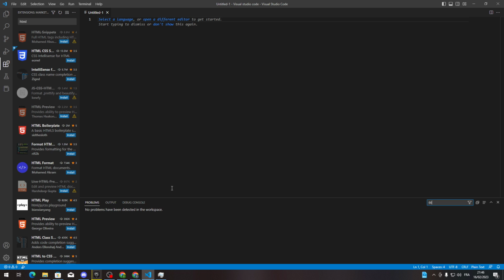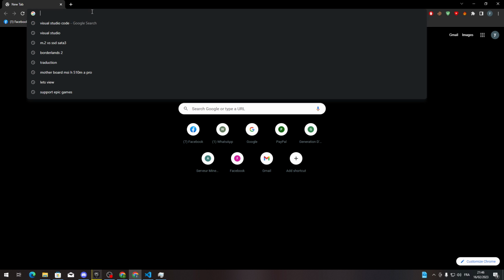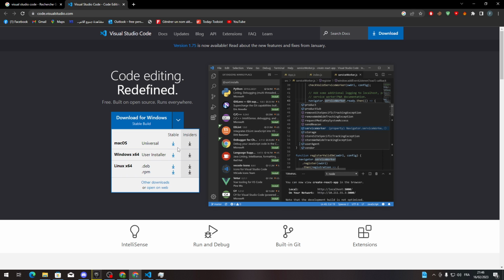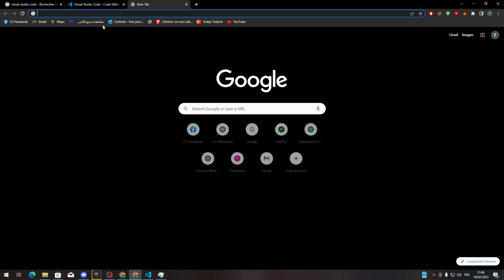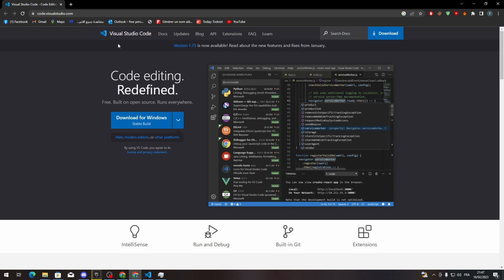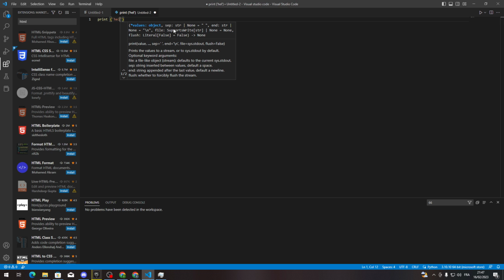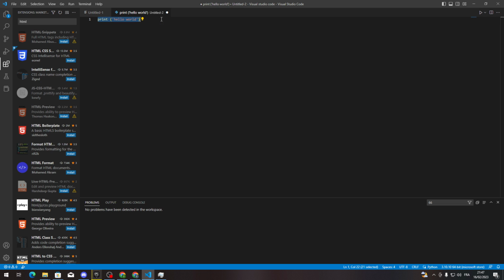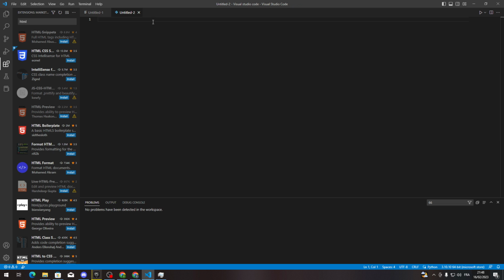How To Duplicate Line Visual Studio Code Tutorial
Today we talk about duplicate line,vs code quickly duplicate line,duplicate line in visual studio code,visual studio code,vscode keyboard shortcuts,vs code quickly copy line